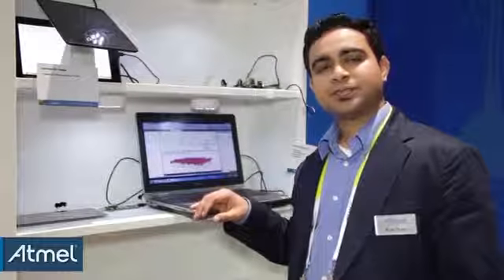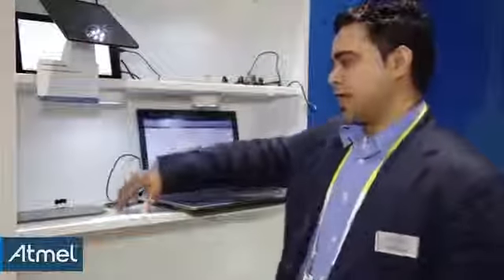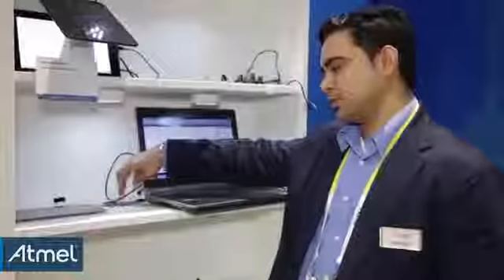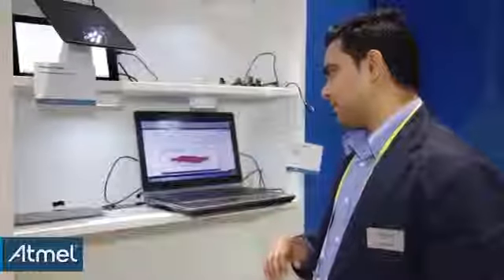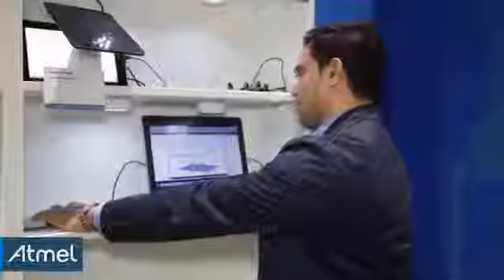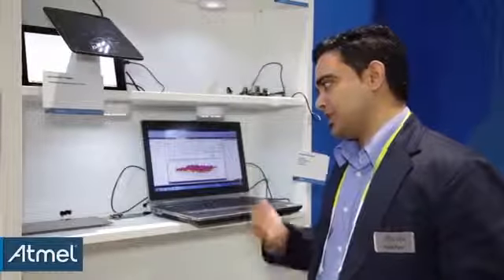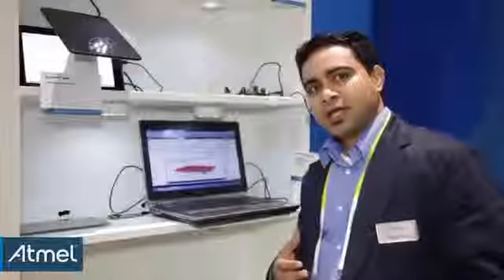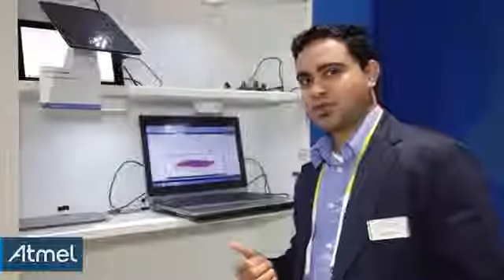CES 2015- maxTouch Studio Demo 2015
Puru Patil, Atmel Senior Applications Engineer, shows off the company’s software suite used to tune various kinds of touch sensors.

microcontroller, microcontrollers, mcu wireless, single chip, transceivers, eval board, dev board, development board, mcu, mpu, touch, sensor, sensors, avr,